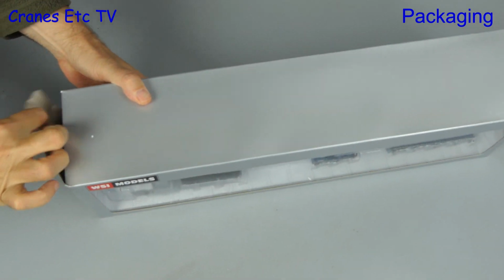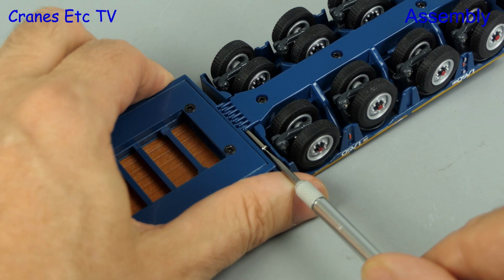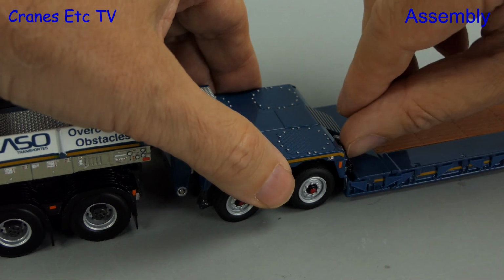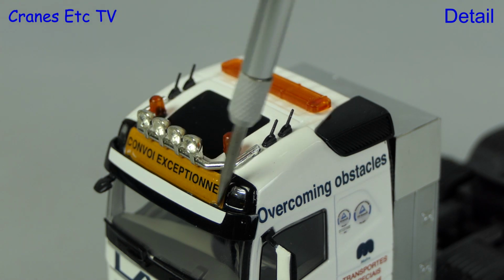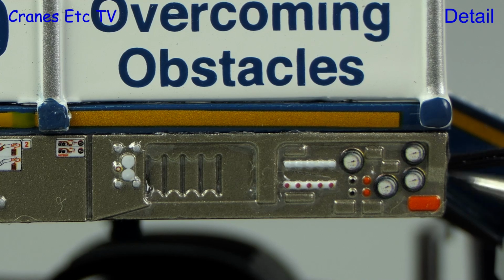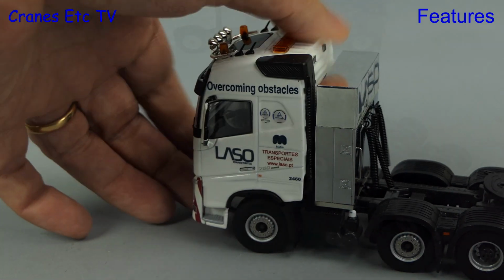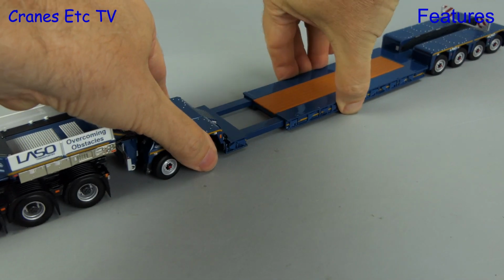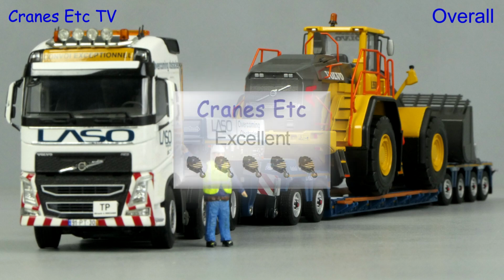WSI Volvo FH4 + Low Loader 'Laso' by Cranes Etc TV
This is the Cranes Etc TV review of WSI Model's 1/50 scale model of the Volvo FH4 Globetrotter with Nooteboom 2+4 Low Loader in the colours of Laso.  The model number is 01-2244.